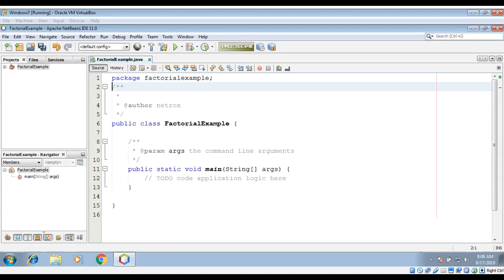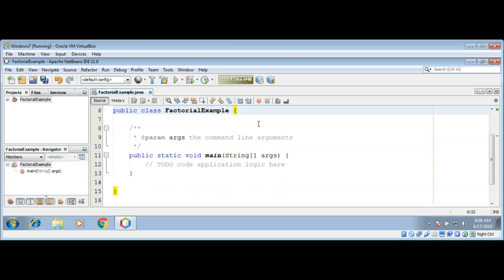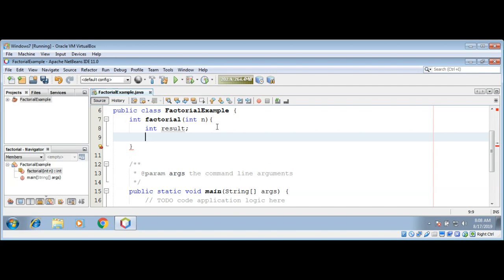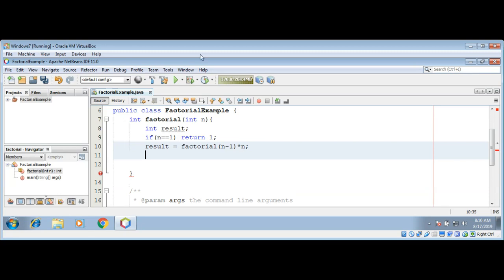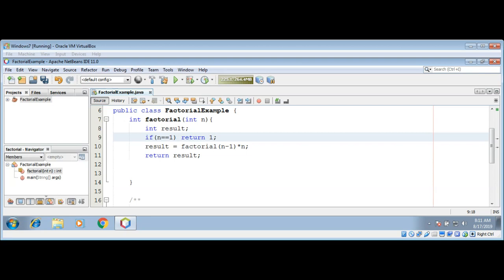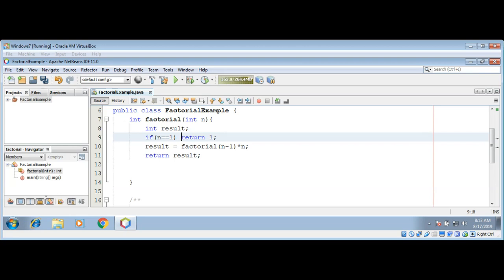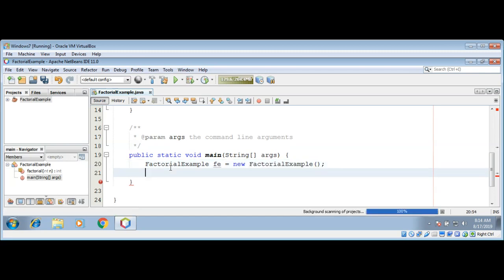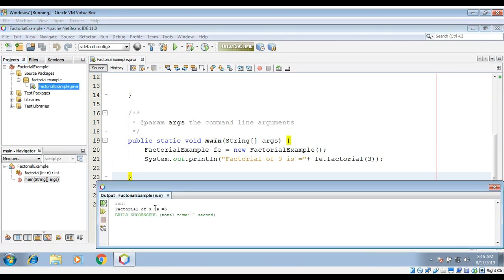Java Recursion Factorial of a number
In this video we will learn about recursion in Java. Recursion is the process of defining something in terms of itself. It’s useful to have a method call itself this is known as a recursive method.